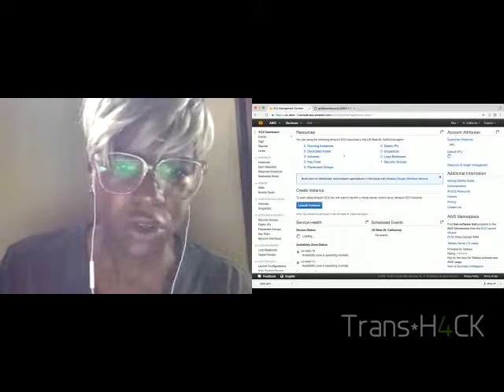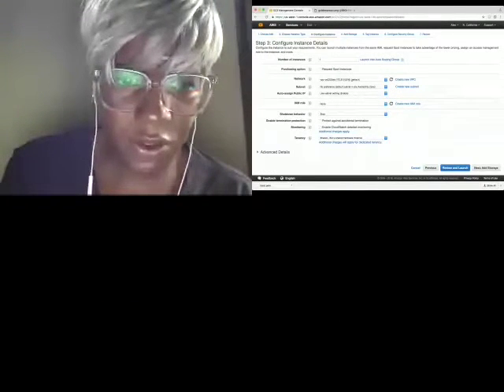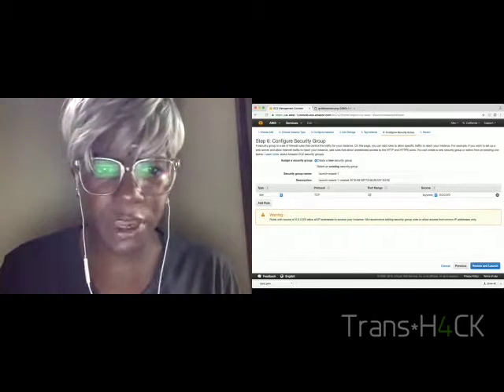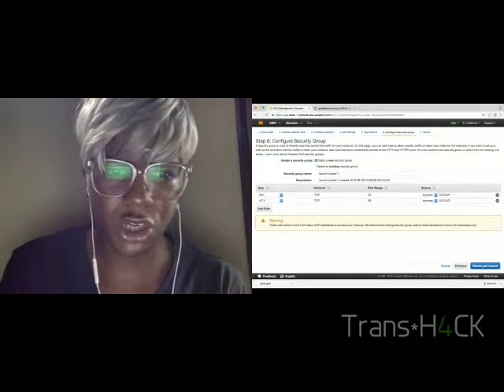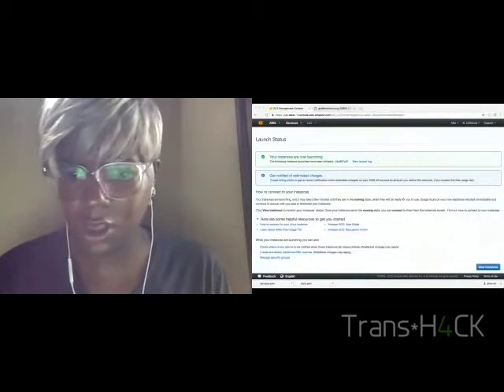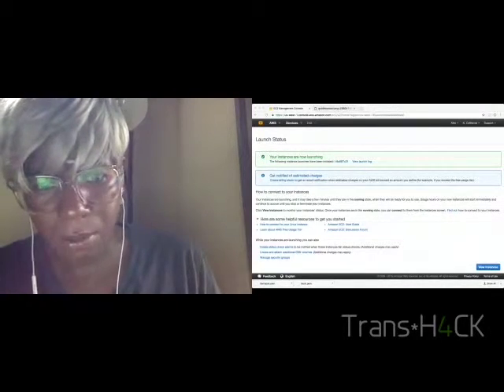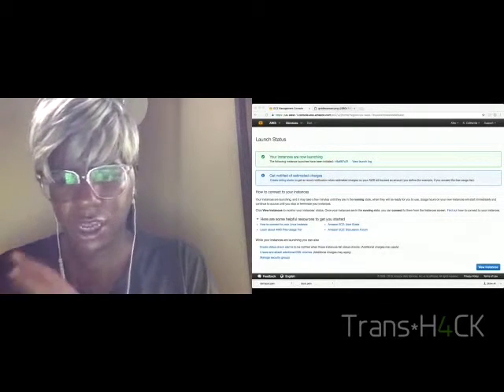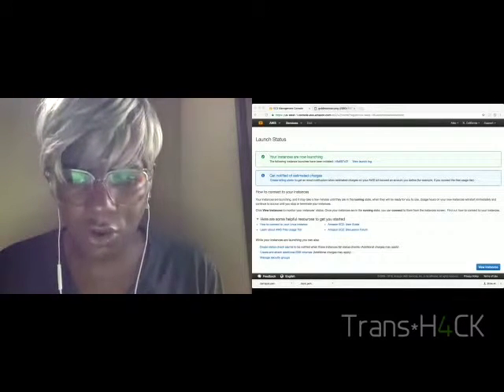London Alex Lee